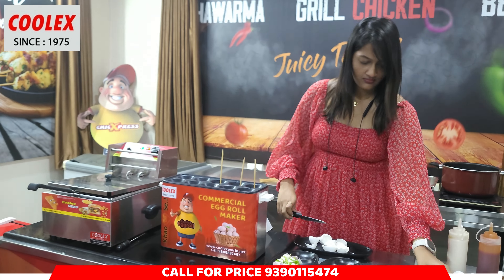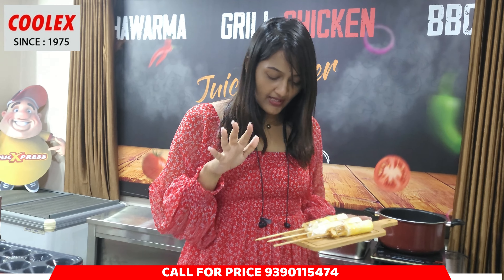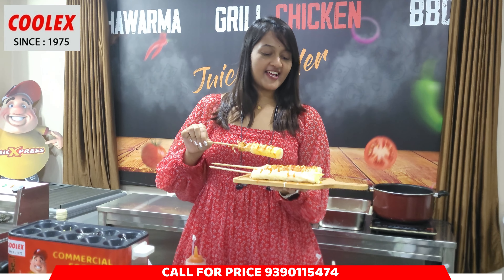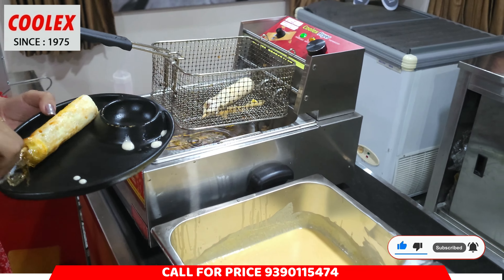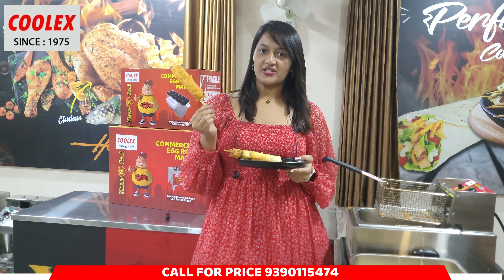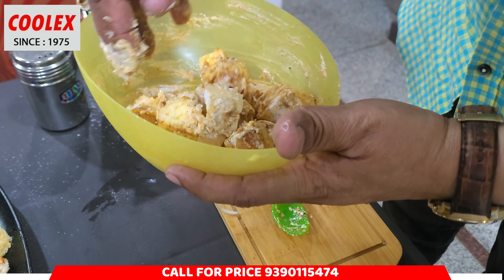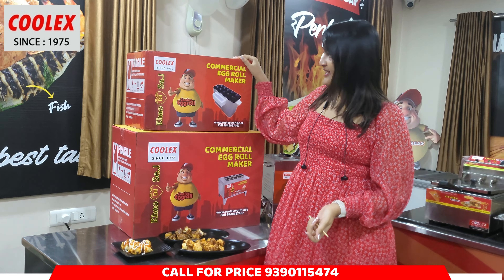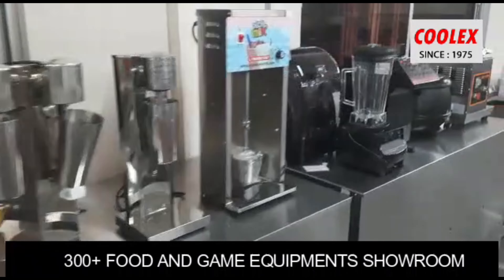ఒక్క Eggroll Machine తో ఎన్నో Egg kulfi Recipes చేసుకోవచ్చు || COOLEX FOOD EQUIPMENTS || Vijayawada